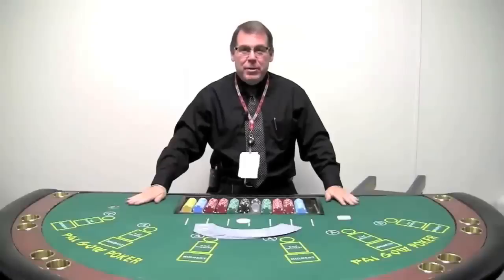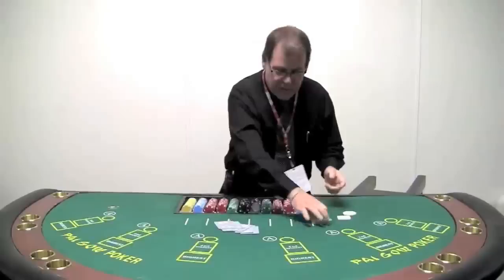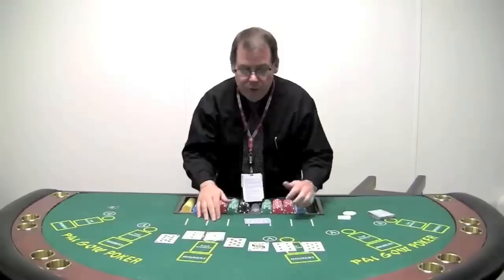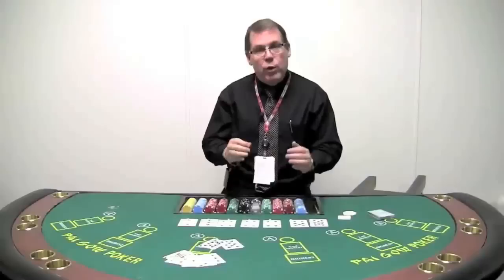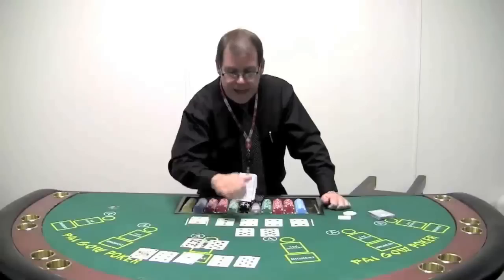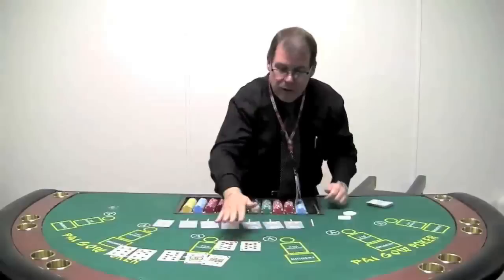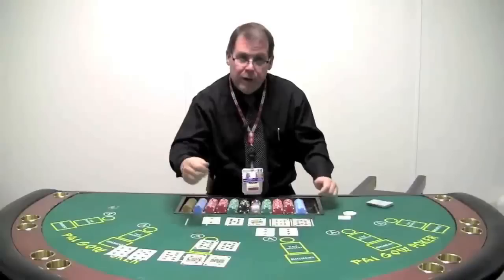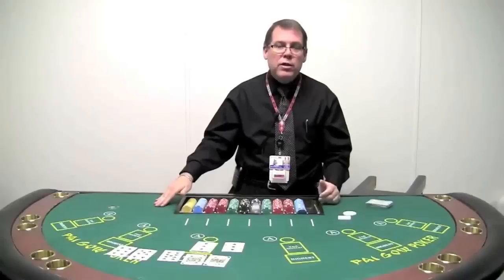Learn how to play Pai Gow Poker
See how to play Pai Gow Poker in this exclusive instructional video from WinStar World Casino.